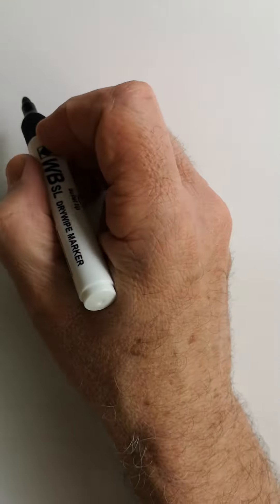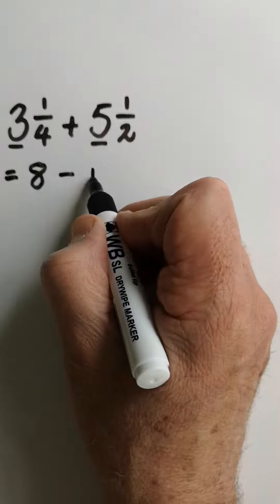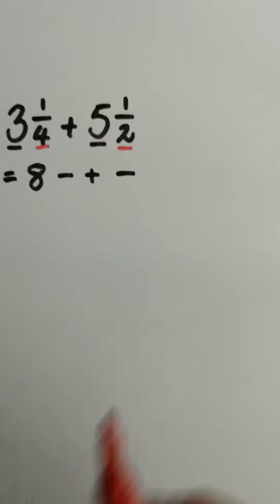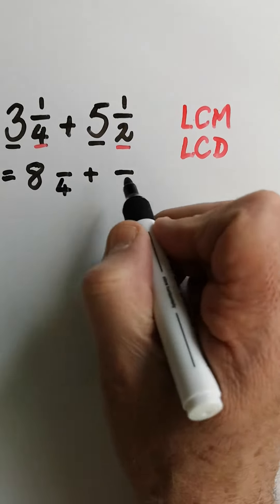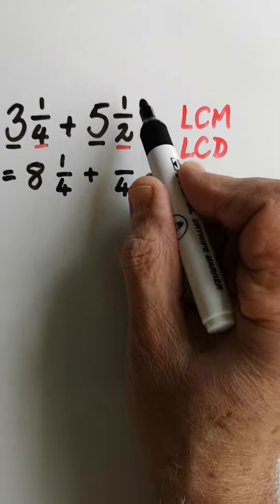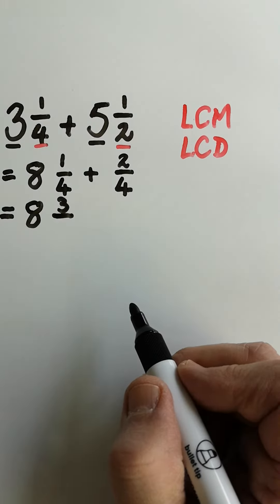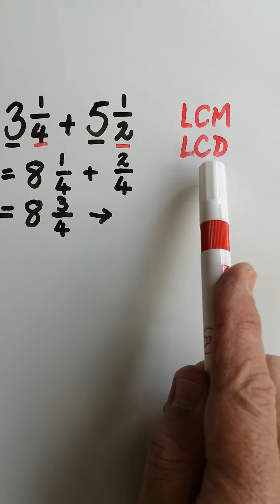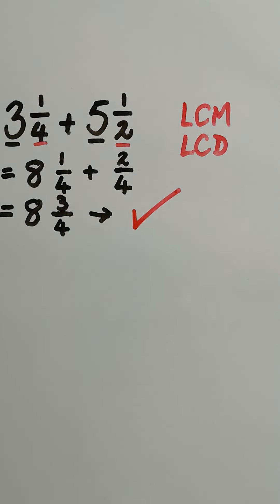Fractions Adding Mixed Numbers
A step by step waty to deal with adding of fractions